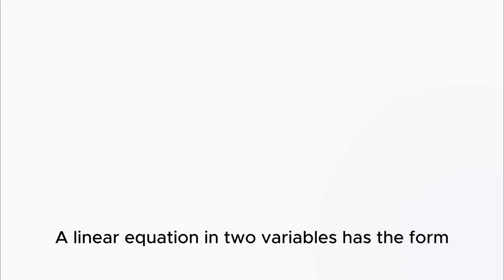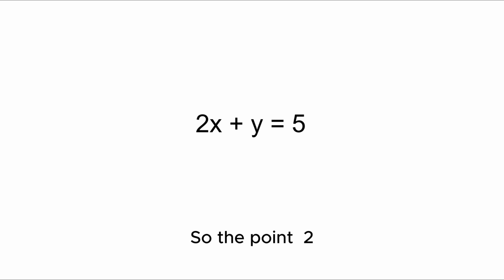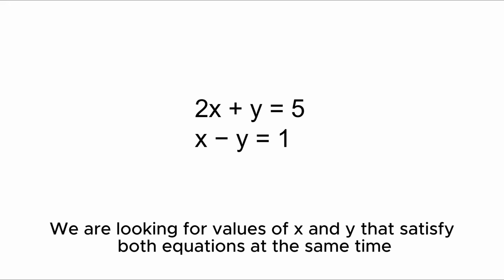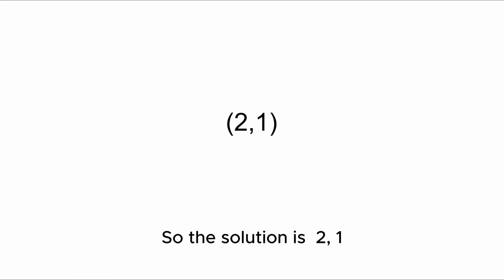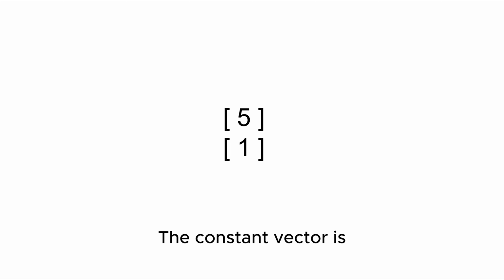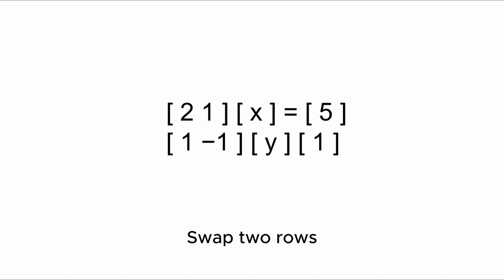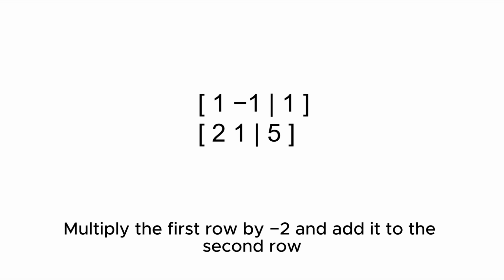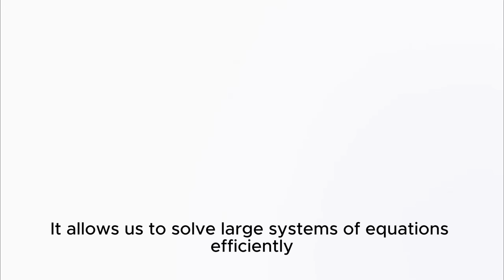Linear Algebra Part 1 | Linear Equations, Linear Systems, and Matrices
Linear equations are the foundation of algebra, engineering, physics, and modern computing.
In this video, we build a complete understanding of how single equations become systems, and how those systems are represented and solved using matrices.

We cover:

what a linear equation really means

how systems of equations represent intersecting lines

how to write systems in matrix form

and how Gaussian elimination finds exact solutions

This is a clean, textbook-style explanation designed to give you real understanding instead of memorization.

Welcome to Information Arbitrage.
Outthink the crowd.